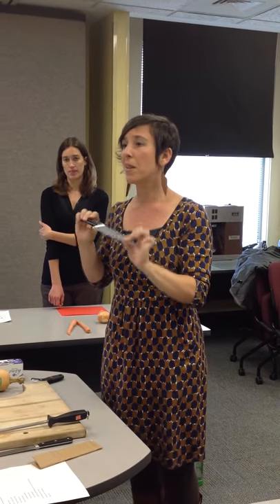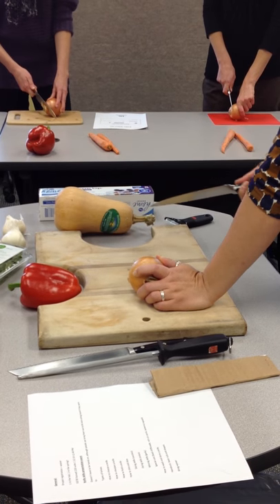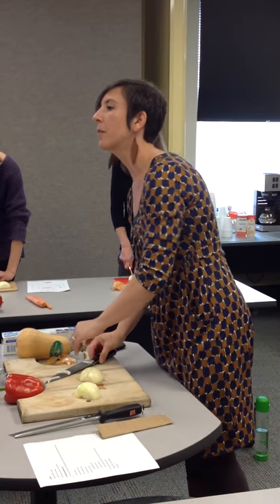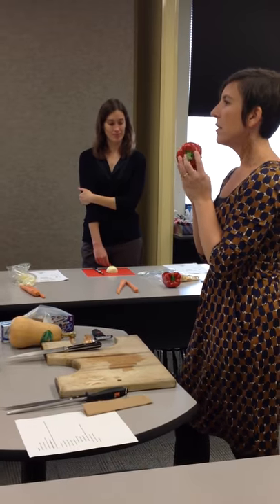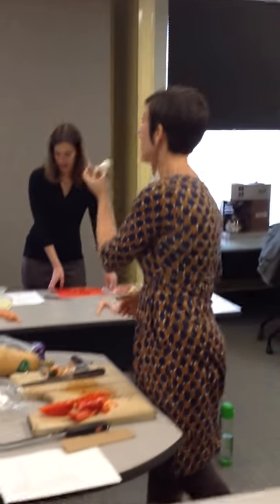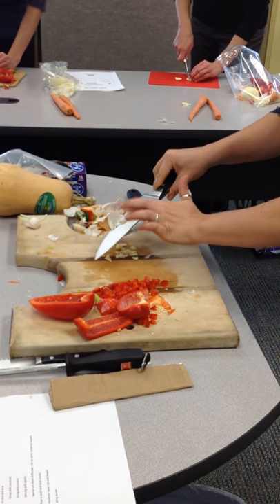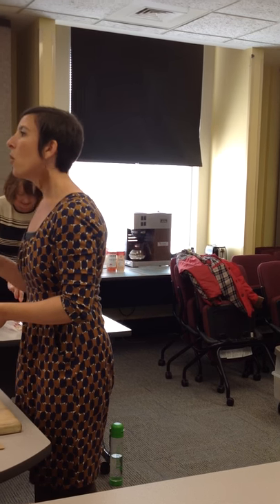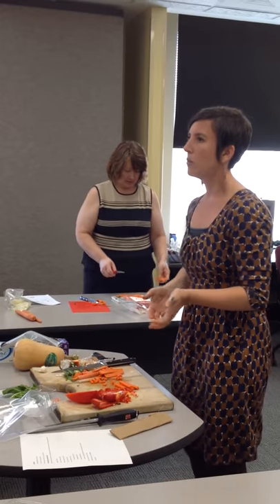Knife Skills 101 - UK Health & Wellness Program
Watch Vanessa Oliver, Registered Dietitian, demonstrate kitchen knife skills!